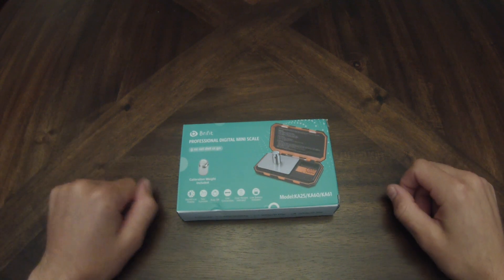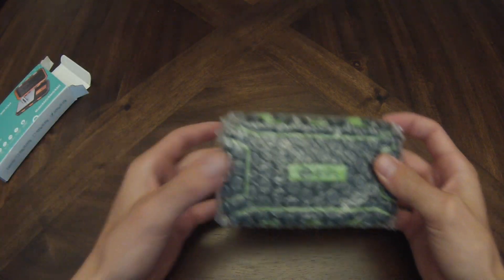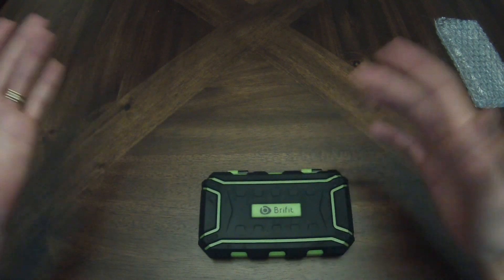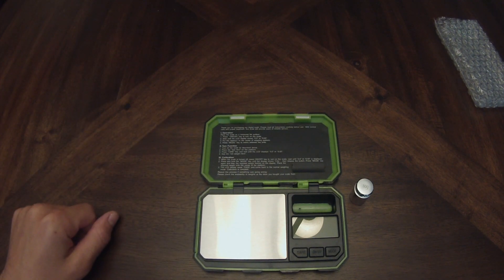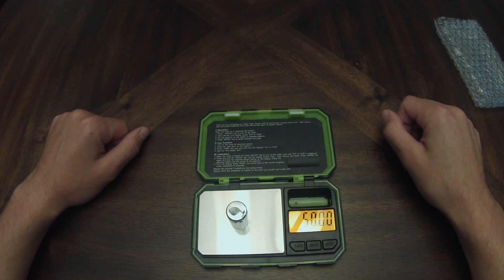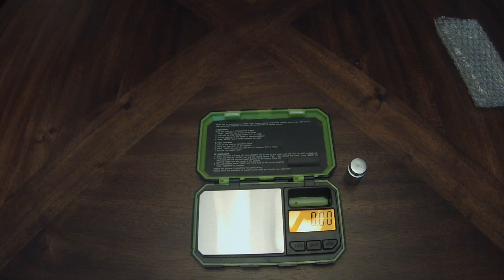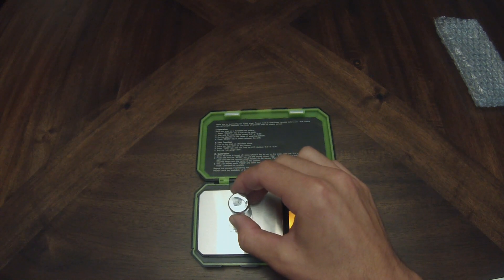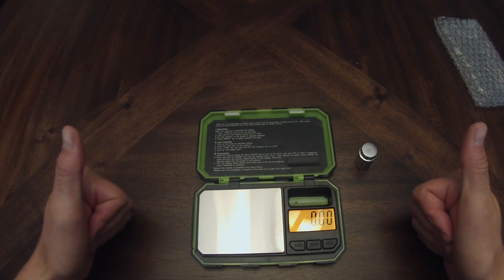Brifit Digital Scale Unboxing and Review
Welcome to Wild Schneider Outdoors! Today is all about the scale. This is an unboxing and review of the Brifit Digital Scale sold and fulfilled by Amazon. This scale was used in my first video (and will continue to be used in future videos).

Brifit Digital Scale

Visit Wild Schneider Outdoors on our other platforms!